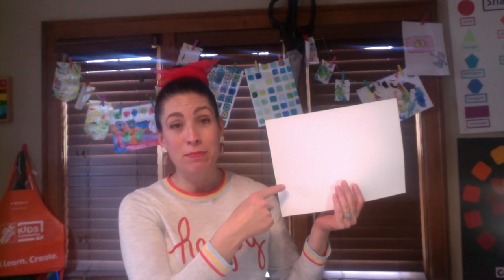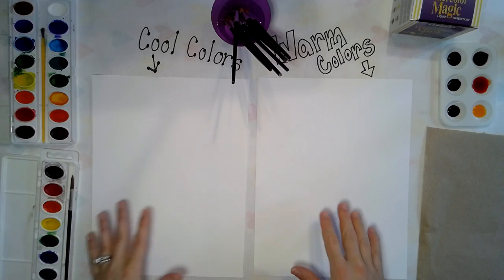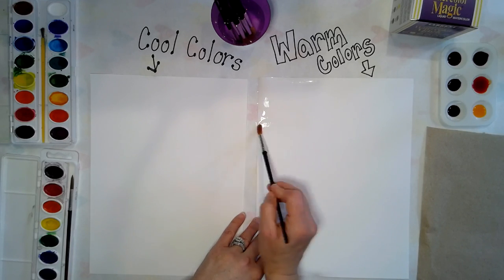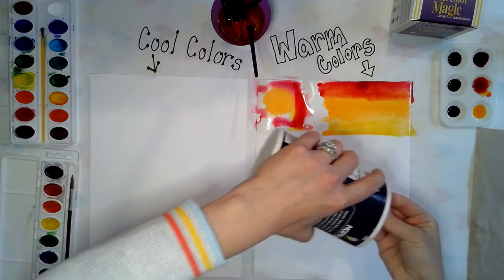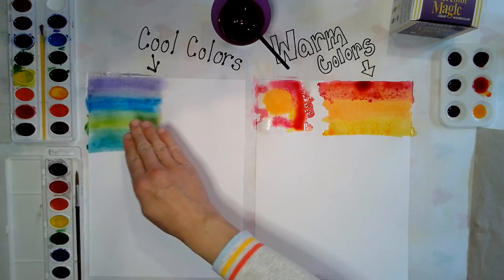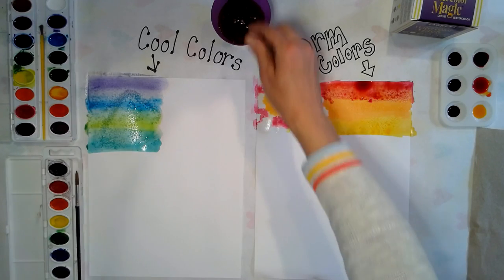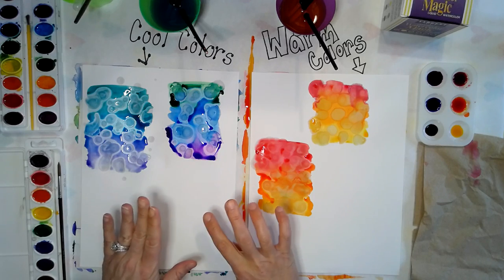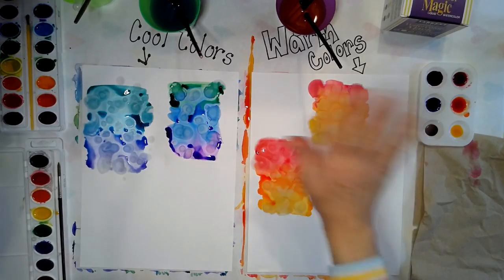Watercolor Painting Techniques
Materials needed:
1. white paper (copy paper is fine but if you have thicker painting paper this would be a great project to use it with)
2. paintbrushes
3. water cups with clean water
4. paper towel
5. watercolor paints (pallets or liquid)
*If you don't have watercolor paints color markers on aluminium foil and put your wet paintbrush on it and ta-dah! watercolor paints
6. salt
7. rubbing alcohol
8. eye dropper
9. apron - if you have one
10. cover the table with paper or paint on a surface that you can clean and wipe down - not a white table
Make sure to paint 2 papers with no white spots.  You will need them for later this week when we make paper weavings!